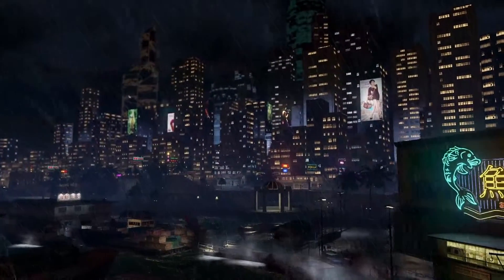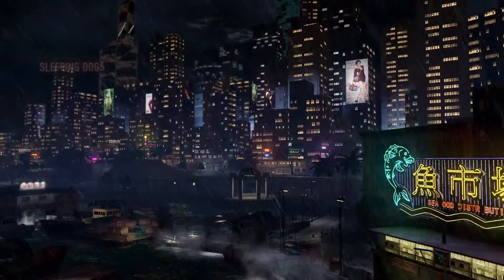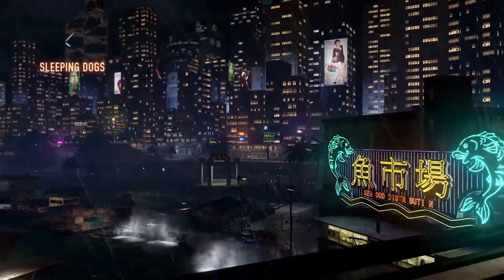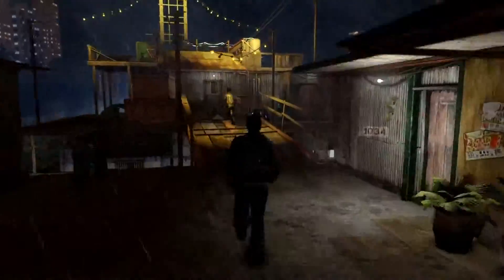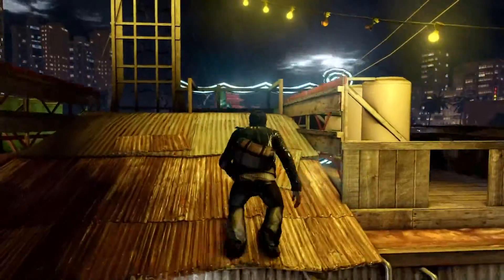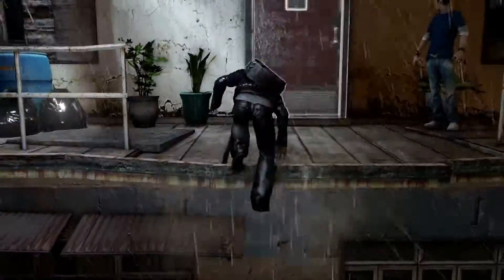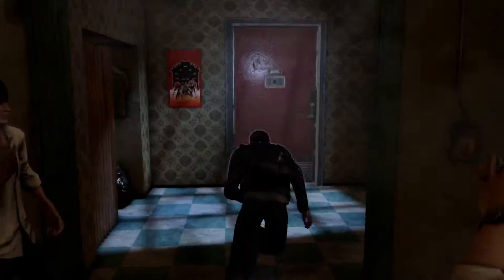Sleeping Dogs PC features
Nieuws over de PC versie van Sleeping Dogs, in dit filmpje worden optionele DX11 effecten genoemd en andere extra's, maar voor extra informatie over de PC versie kun je op verder lezen!